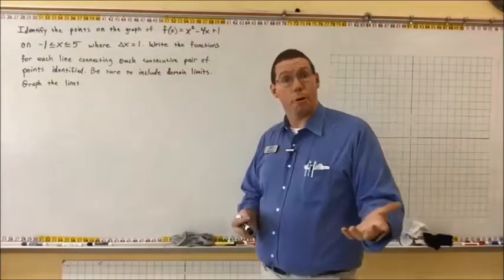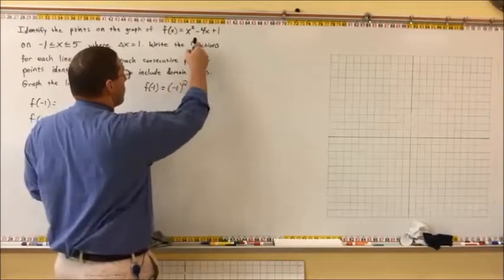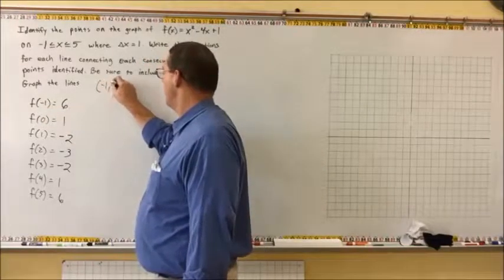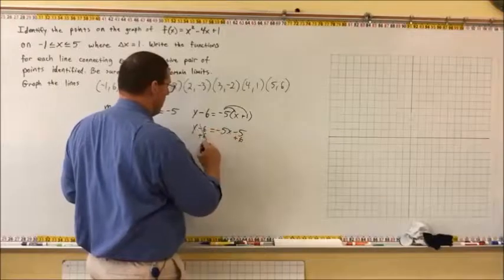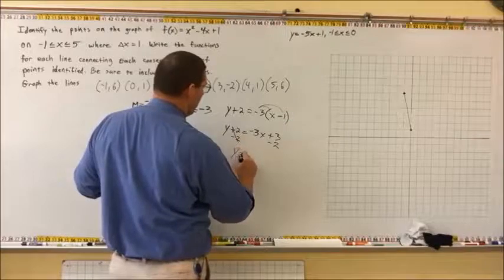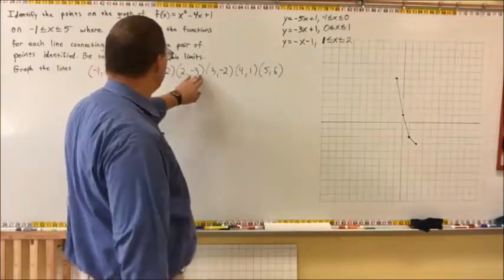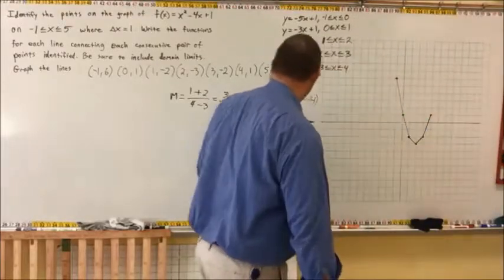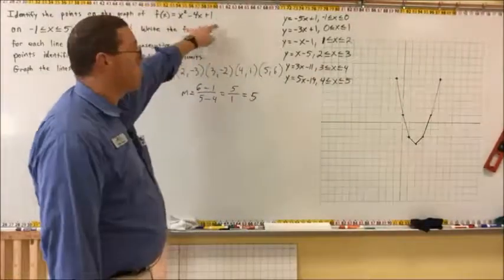Linear Approximation of a Function Part C - Mr. Ryan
Mr. Ryan pulls the previously learned skills together to write the equation of and graph a curvy function as a linear approximation.